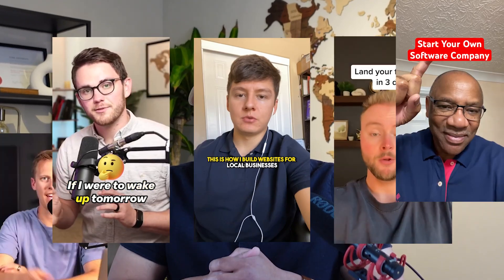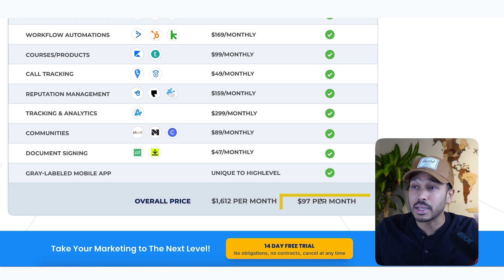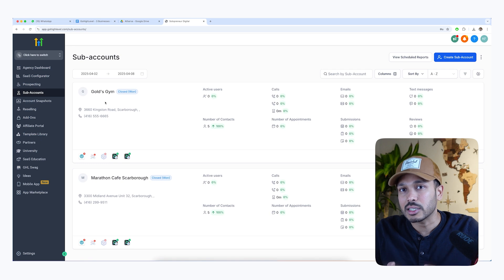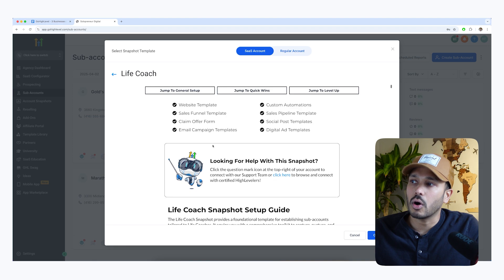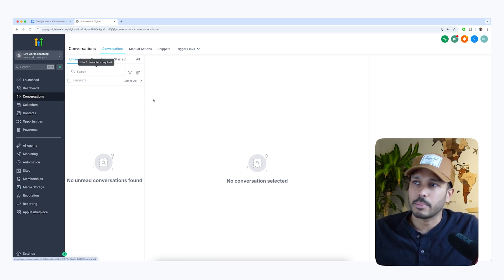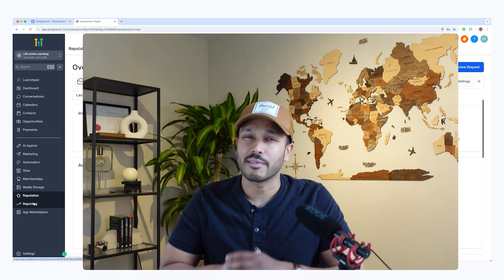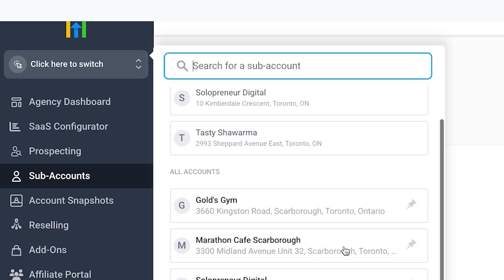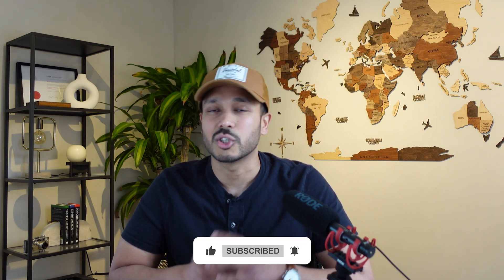Run Multiple Businesses or Side Hustles with This $97 Tool (GoHighLevel)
When you sign up with my link, here’s what you’ll get:

✅ Lead Generation Automation System – The exact HighLevel setup I use to get leads on autopilot without cold outreach or ad spend
✅ GoHighLevel Quick Start Guide – Master the basics and land your first client fast with plug-and-play workflows
✅ HighLevel Bootcamp – Launch your system in just 48 minutes with help from a certified coach
✅ 5-Day AI Challenge Course – Build a scalable client acquisition machine in just 5 days
✅ The Local Hero Playbook – Help local businesses thrive using automations and client retention strategies
✅ Content Creator Snapshot – Done-for-you funnel and workflow setup for content creators
✅ Lead Gen Bundle – Access HighLevel’s top-performing lead generation training series and templates
✅ 5-Day Reviews Challenge – Launch a reputation management service in 5 days with done-for-you assets
✅ FREE 1-on-1 Kickoff Call – Get personalized support to hit the ground running
✅ Paid Ads Agency Workshop – A complete 3-day training to help you launch a profitable ads agency

Already a HighLevel user? You can still get all of my bonuses when you upgrade your plan with my link ☝️

*▼ TIMESTAMPS ▽*

00:00 Why GoHighLevel?
00:29 What is GoHighLevel?
01:47 What is a Subaccount?
03:19 Extended Trial Offer
03:46 Create Subaccount
05:16 Feature Overview
07:21 Subaccount Ideas
09:20 Summary

If you’ve got multiple side hustles or businesses to manage, you know how chaotic it can get juggling tools for funnels, email, calendars, CRMs, and more.

In this video, I’ll show you how to use GoHighLevel, a $97 all-in-one platform, to run up to 3 completely separate brands — all from a single account.

⚙️ What you’ll learn:

How to use GoHighLevel’s sub-account system to keep businesses separate

Why this tool can replace $1,600+ worth of software

A walkthrough of key features: funnels, automations, CRM, calendars, mobile app & more

Real-life ways I use this setup to run client work, side projects, and experiments

This isn’t just for agencies — it's perfect for entrepreneurs, creators, and anyone growing multiple income streams.